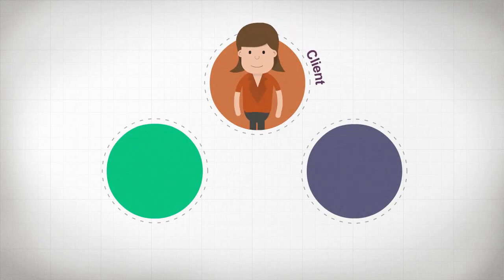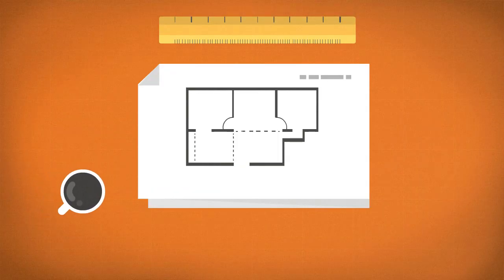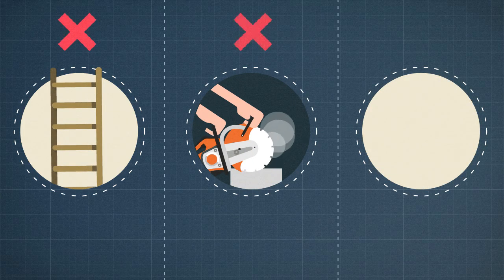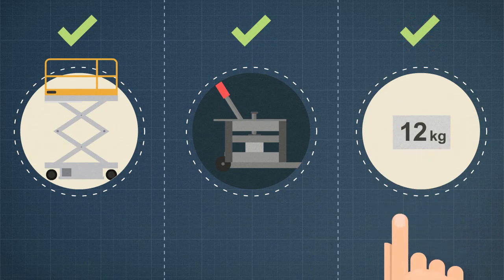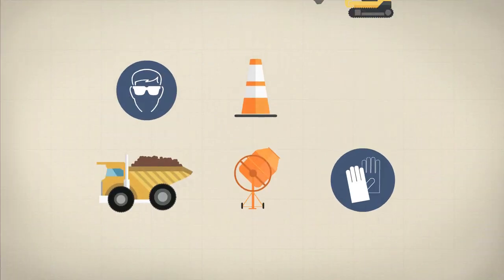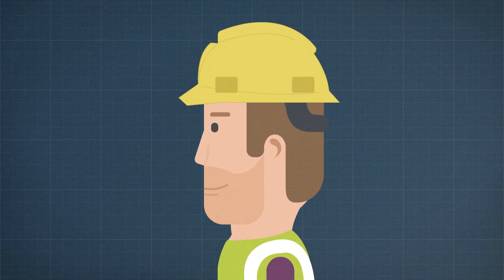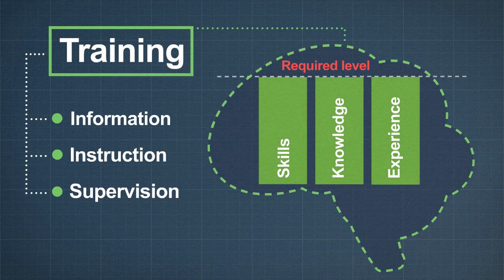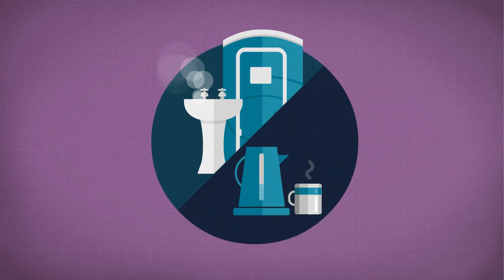The basics of Construction (Design and Management) Regulations 2015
Never heard about the Construction (Design and Management) Regulations? What does that have to do with your job in construction?

The Construction (Design and Management) Regulations (CDM) 2015 are the main set of regulations for managing the health, safety and welfare of construction projects.

Watch this 2 minute video for the basics of CDM 2015.

Get the CDM Wizard app (available for Android and iOS) from the App store.